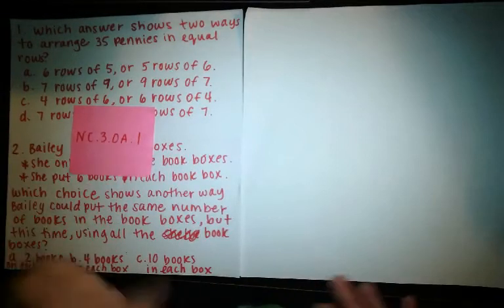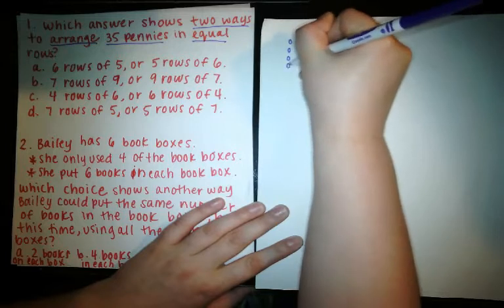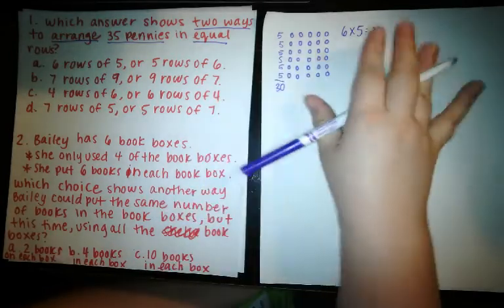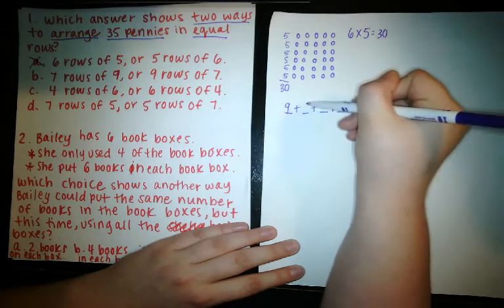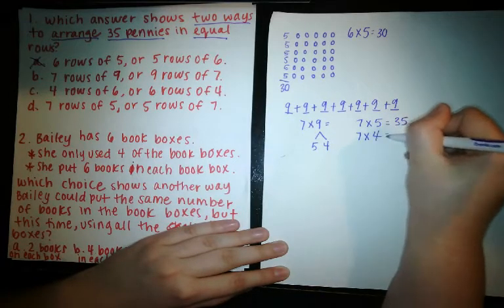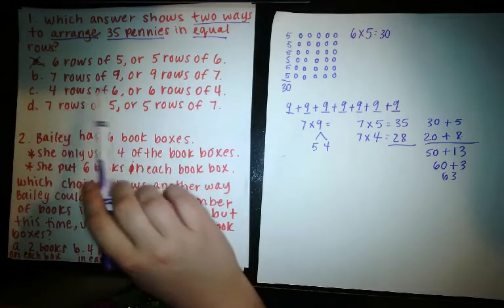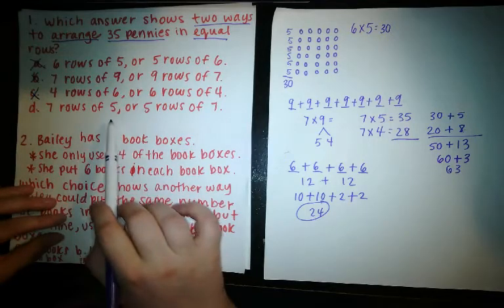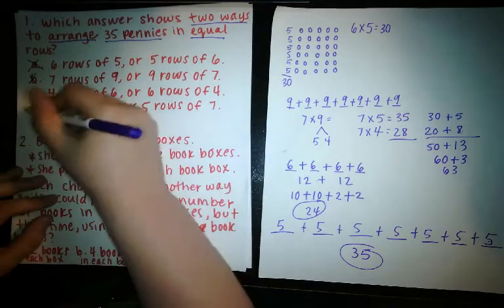Lesson 1 Part 1 of 3 (NC.3.OA.1) - 03/23/2020